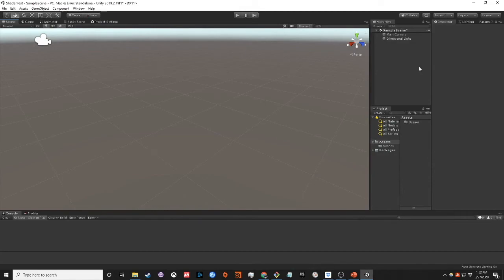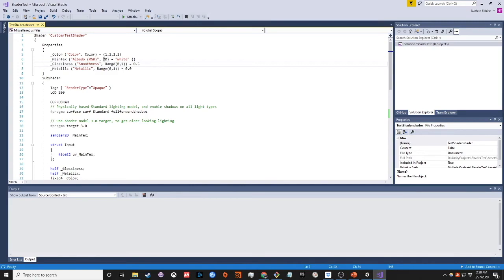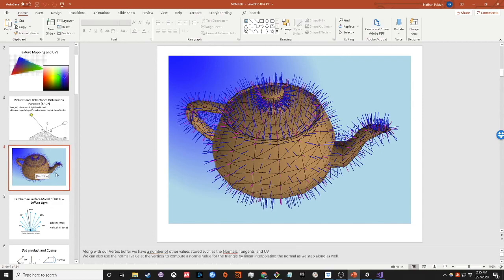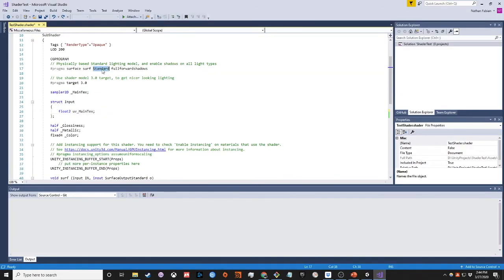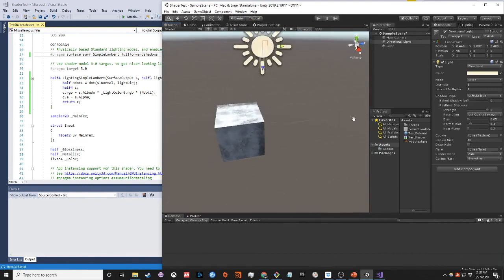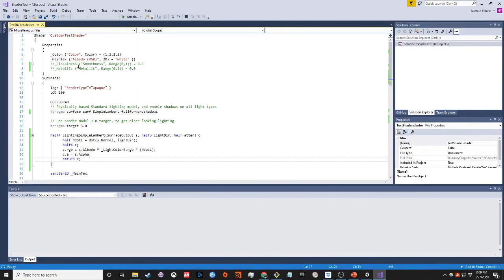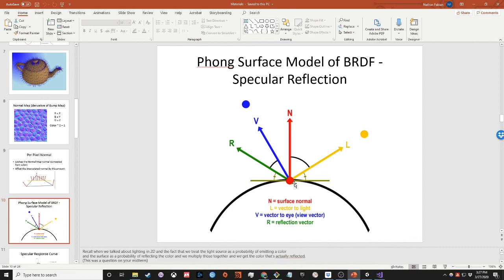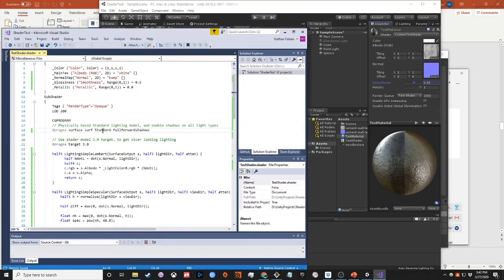UNM - Advanced Game Development - Shaders Part1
The lecture is part of the online content for University of New Mexico's CS 491-002 and FDMA 403-001